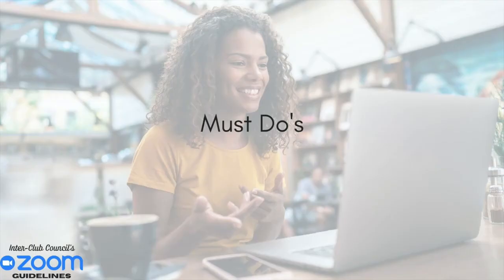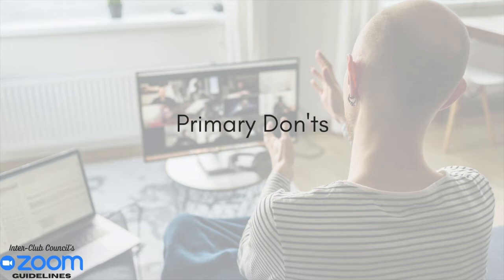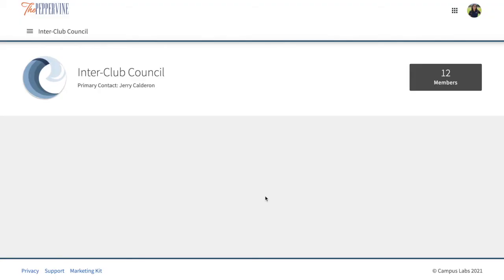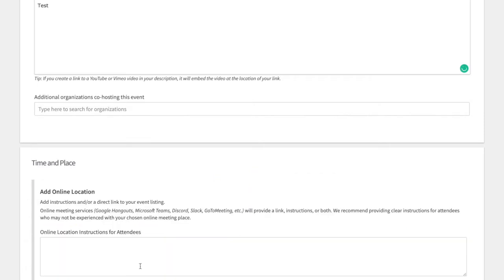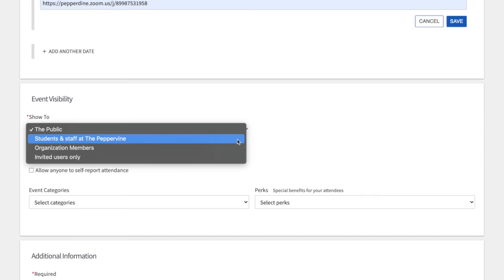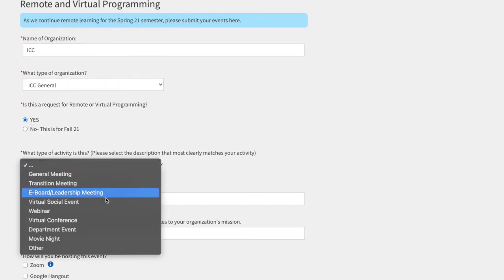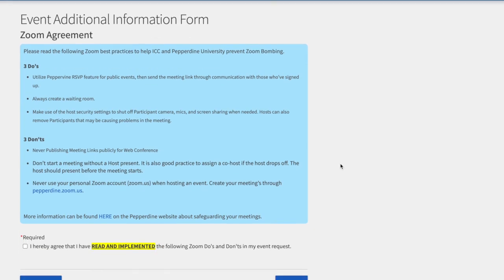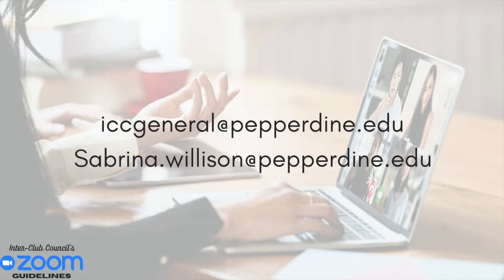Zoom Safety Guidelines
Follow along with ICC to hear some do's and don'ts when it comes to Zoom safety.

The Club's Club: The Inter-Club Council is the advisory board for all Pepperdine student organizations and activities, including academic clubs, special interest groups, Fraternity and Sorority Life, service organizations, identity-based groups, professional development organizations, and ministries. Our job is to represent the student body, provide resources and support to student organizations, and invest in student leadership development. Students can drop in our office (HAWC 140) during any open hours to receive advice and support, start a club, apply for funding, and more!